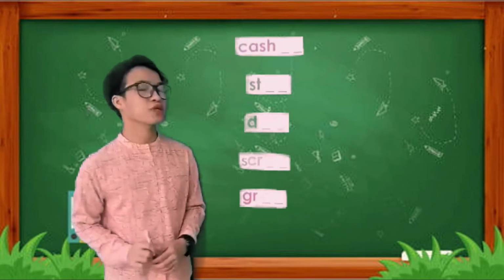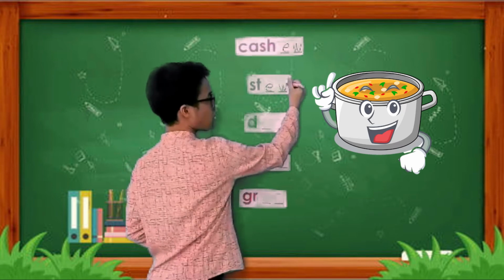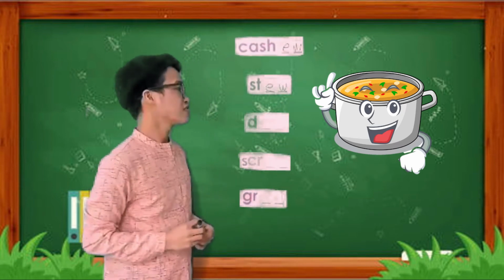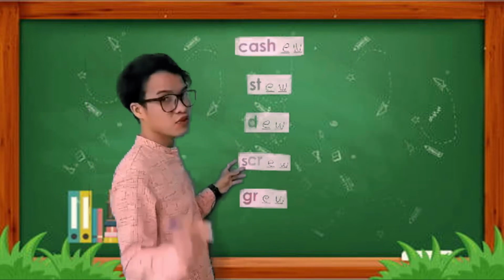kindergarten 3 diphthong ew